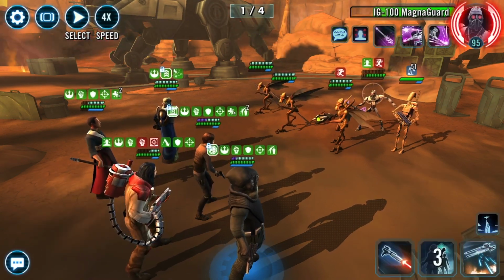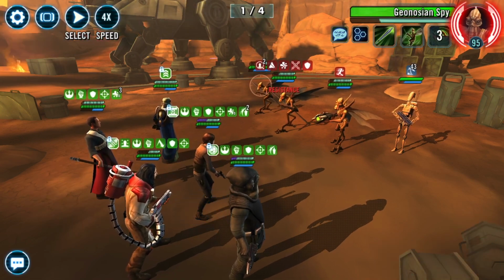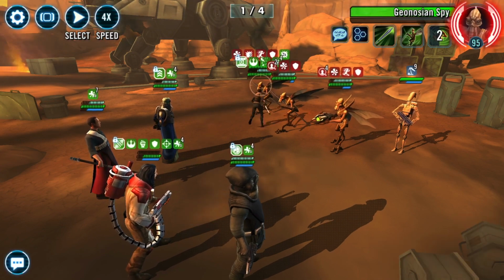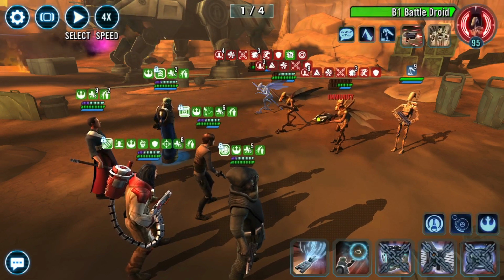Cassian Omicron BETTER Under Jyn Lead In Geo TB? - LS Geo TB | SWGoH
00:00 Intro
- - Phase 2 - -
00:19 Wave 1
03:24 Wave 2
05:40 Wave 3
08:01 Wave 4 (Poggle led Geonosians)
- - Phase 4 - -
10:52 Wave 1
15:15 Wave 2
18:15 Wave 3
22:58 Wave 4 (GBA led Geonosians)
25:58 Team stats